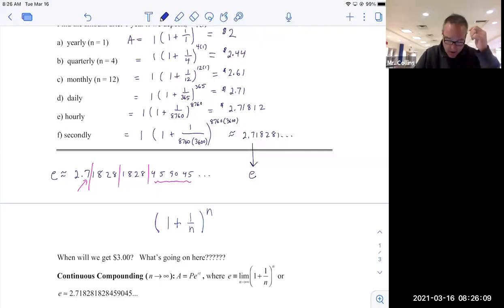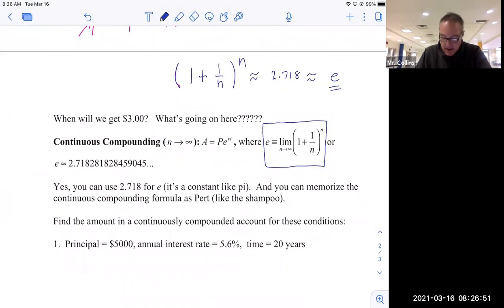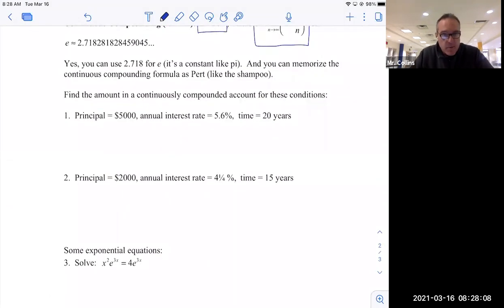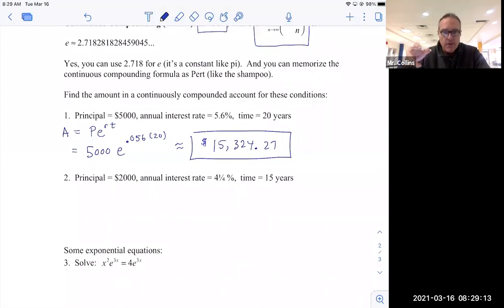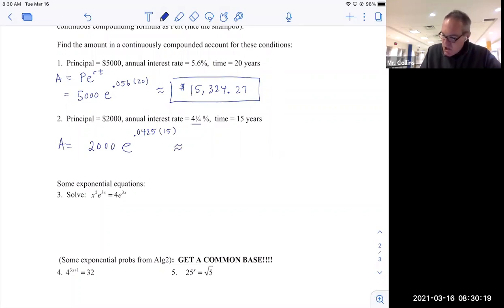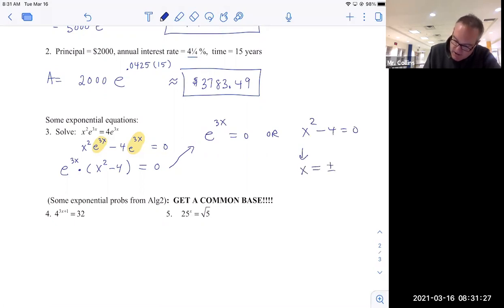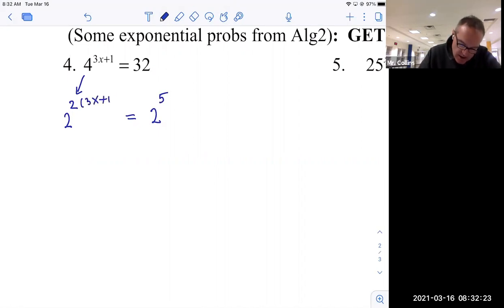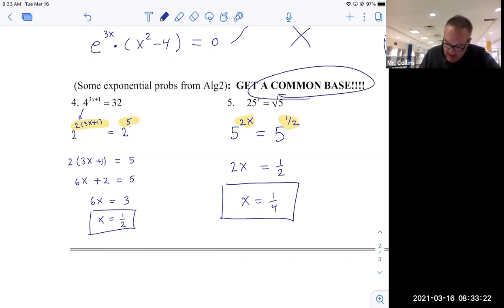9 2 Prop of Exp Fctns 3